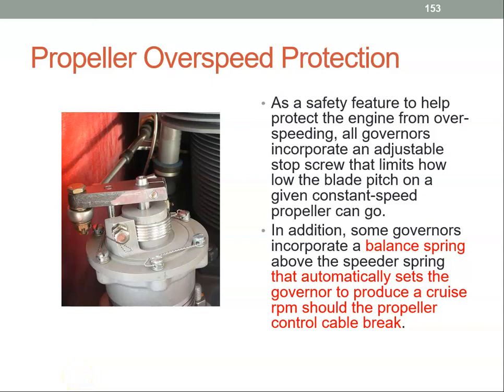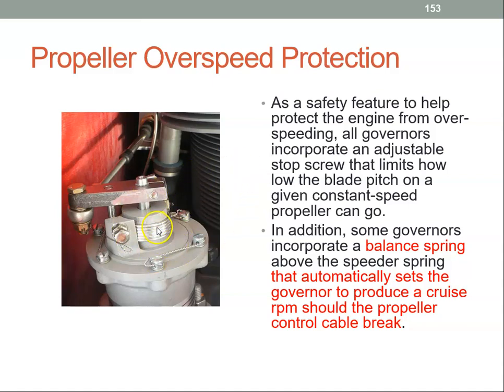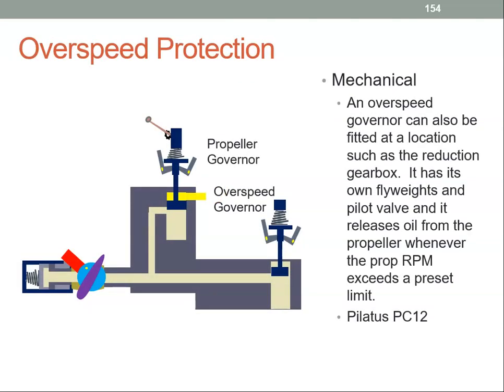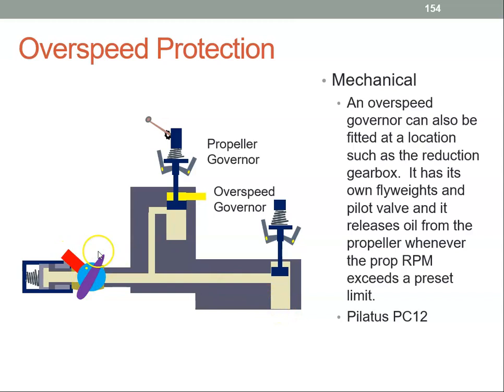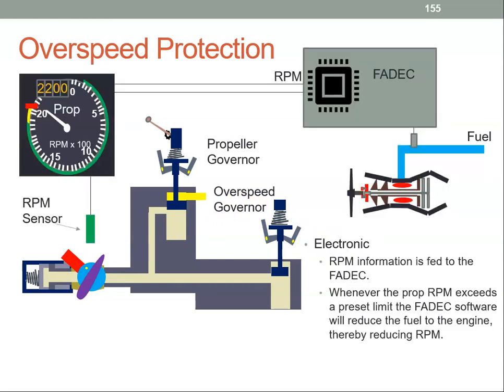Propeller Overspeed Protection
This video describes how protection is provided to prevent a propeller from overspeeding.